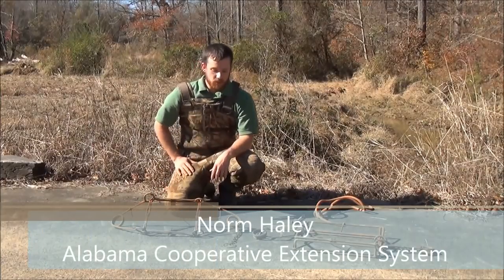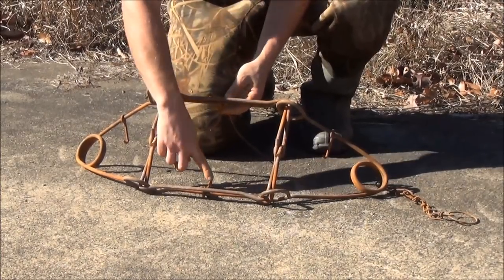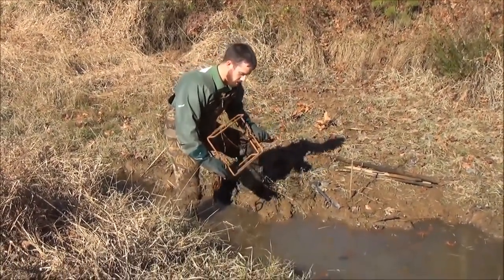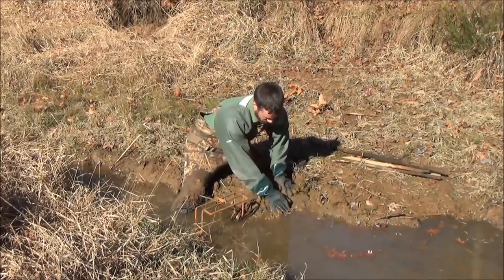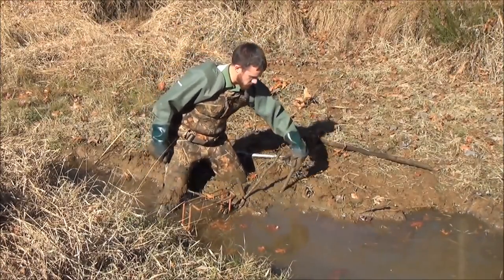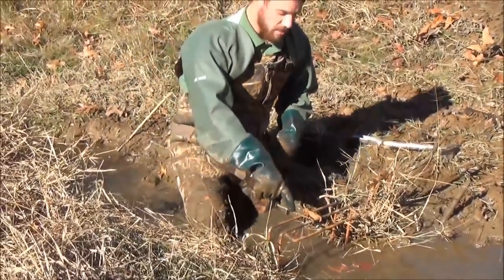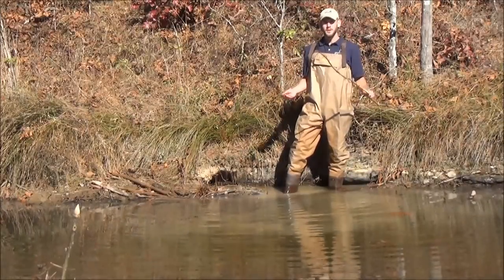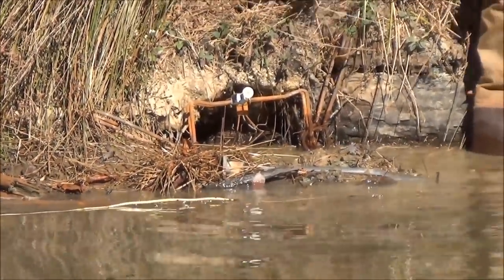Beaver Trapping with Conibear / Body Gripping Traps 4/5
Discussed here in the fourth video of our five part series, is an overview of the conibear 330 and superbear body gripping traps that are most often used in trapping beaver.  We then take to the pond to construct two sets at the site of a beaver run and a bank den.